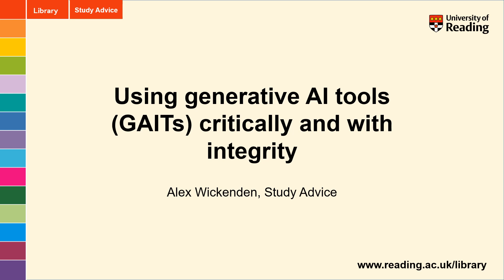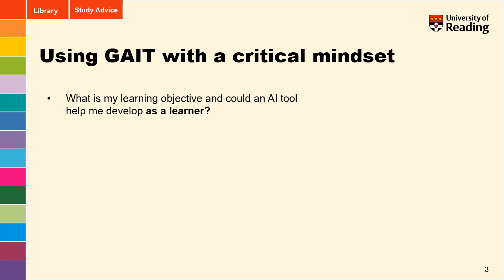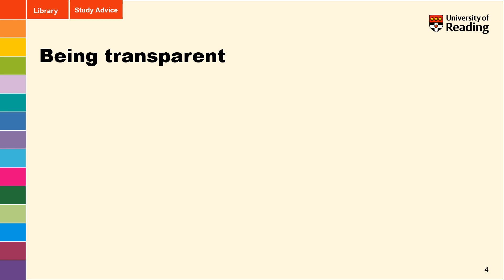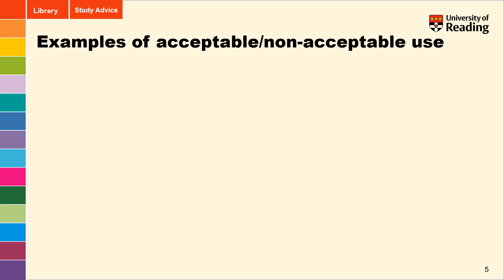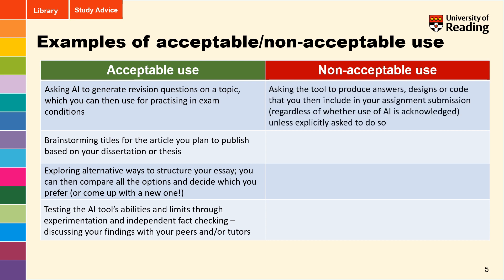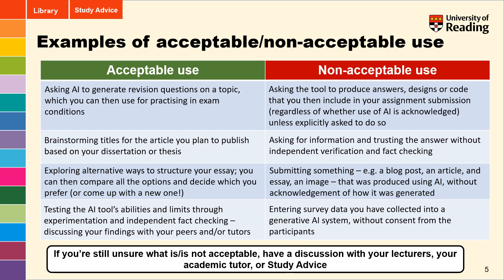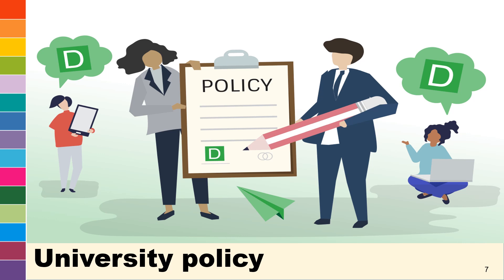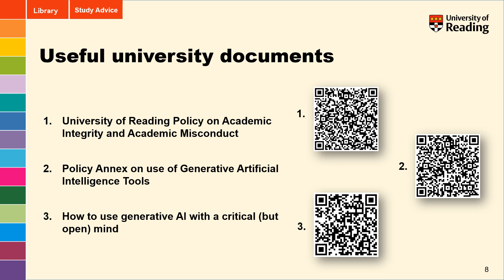Using generative AI tools critically and with integrity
0:00 Introduction
0:17 How do we use GAIT critically?
2:29 Being transparent
3:28 Examples of acceptable/non-acceptable use
6:05 Protecting your data
7:17 University policy